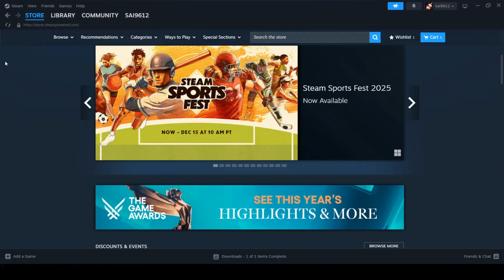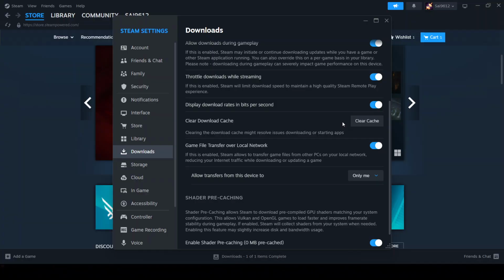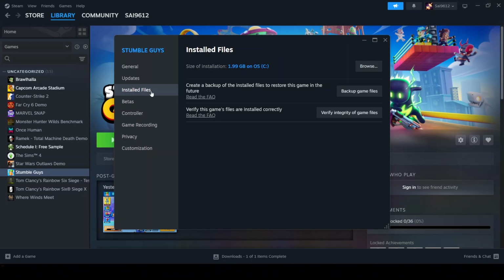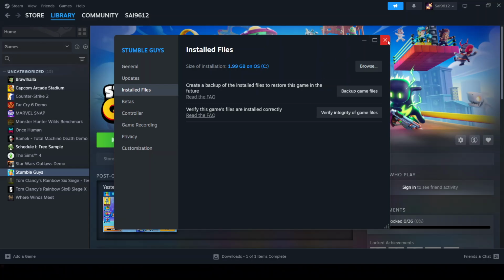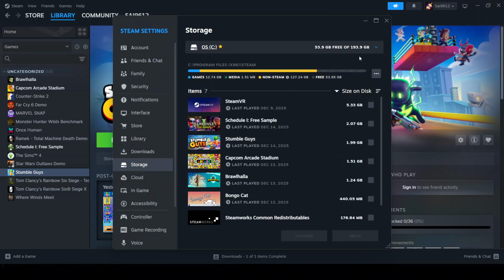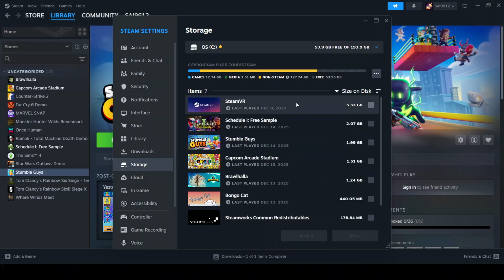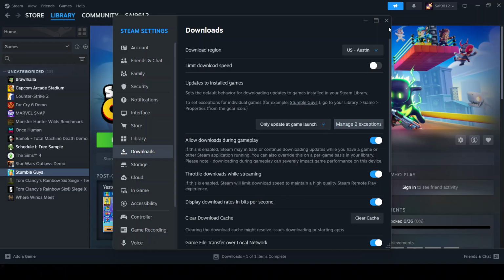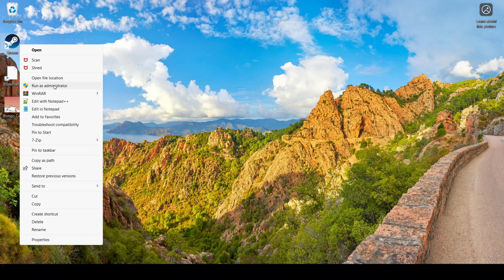How To Fix Steam Corrupt Update Files 2026 (Step By Step)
Learn How To Fix Steam Corrupt Update Files in this video.

In This Video, We'll Show You 👇
Steam Corrupt Update Files
Steam Update Files Corrupted
Steam Corrupted Update Fix
Fix Steam Corrupt Update
Steam Update Error
Steam File Corruption
Steam Game Files Corrupted
Steam Game Update Error
Steam Download Issues
Steam Game Not Updating
Steam Game Won't Update
Steam Update Failed
Steam Download Stuck
Steam Repair Files
Steam Verify Game Files
Steam Corrupted Files Fix
Steam Game Won't Launch
Steam Game Crashing
Steam Update Problems
Steam Fix